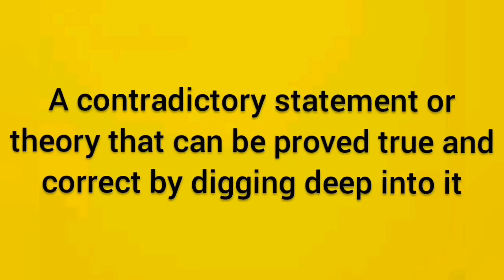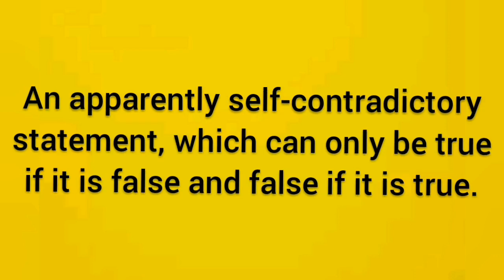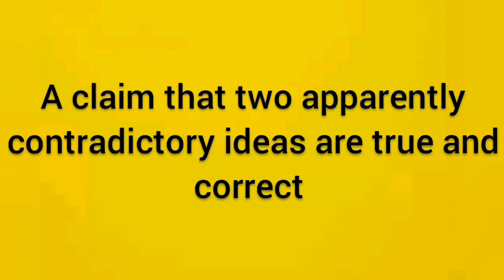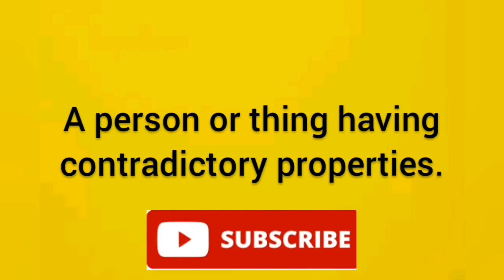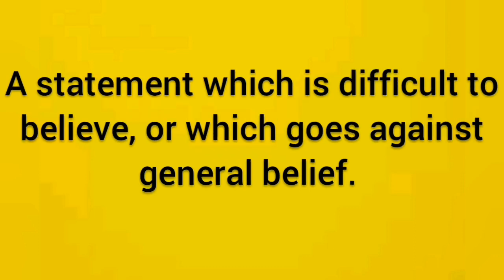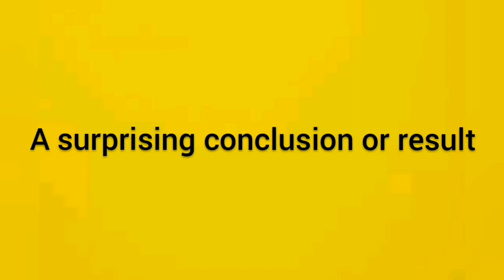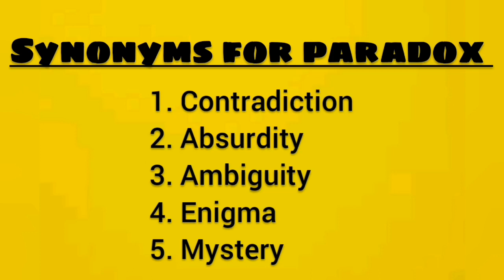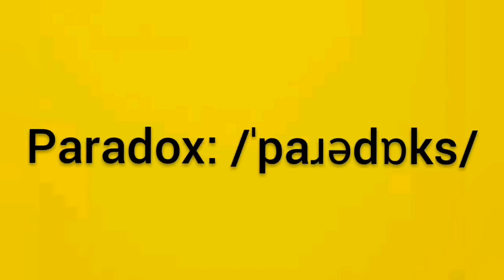paradox meaning : synonyms, examples and pronunciation.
paradox meaning and  definitions, synonyms, antonyms, examples, and pronunciation.